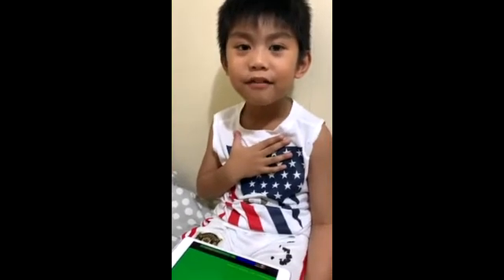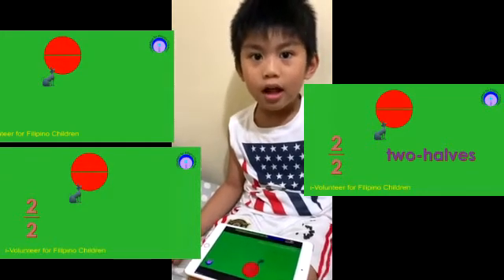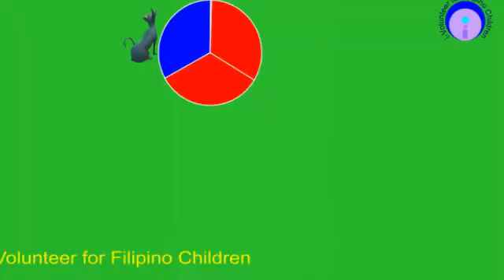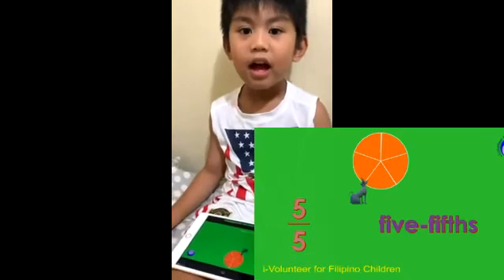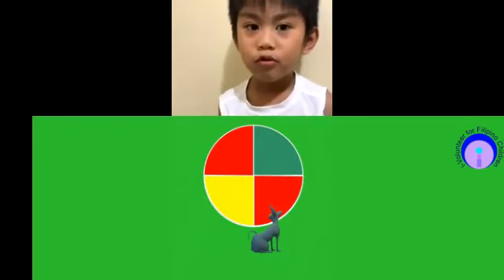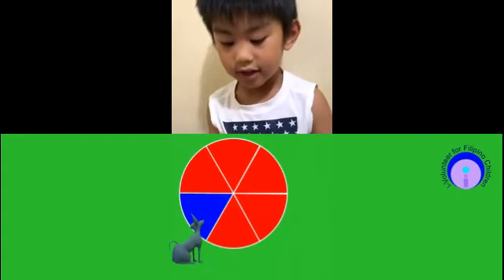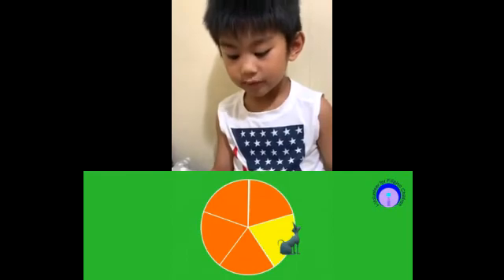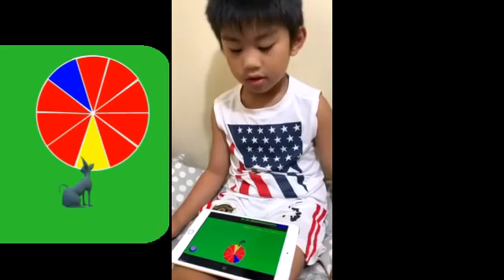reading fractions for Grade 1